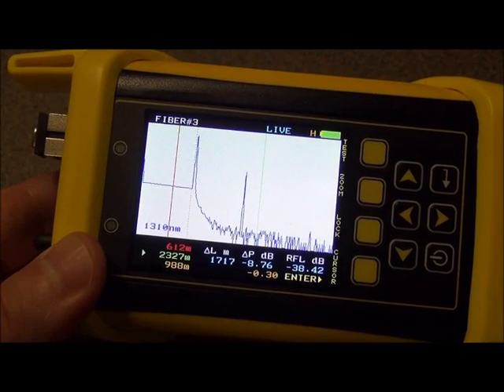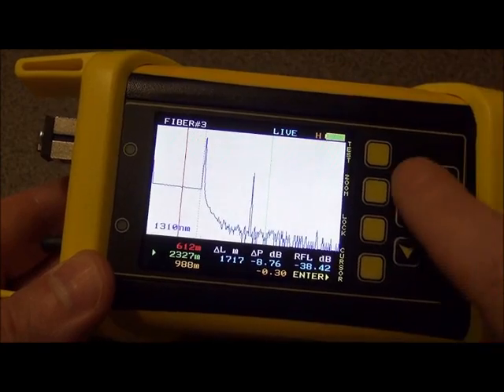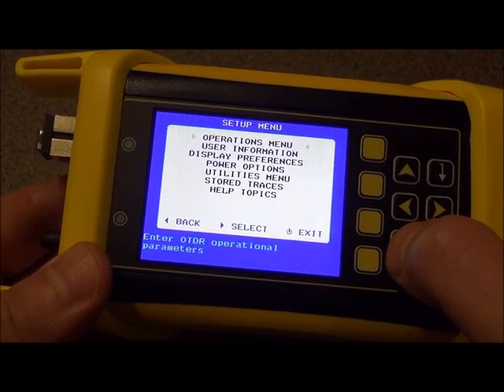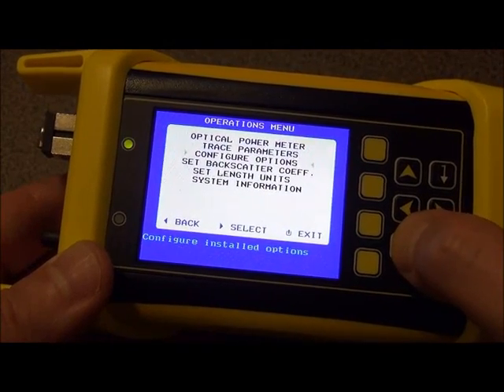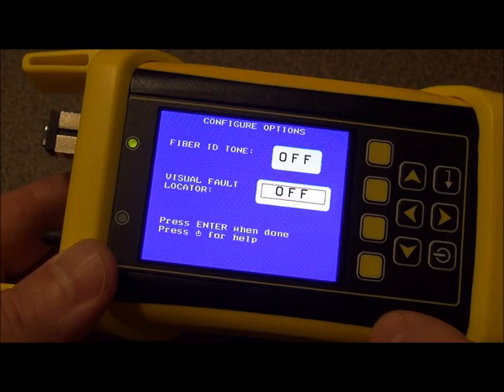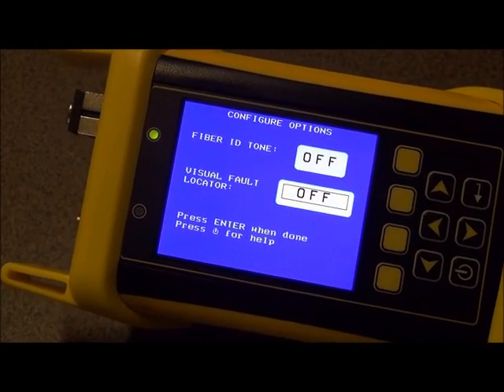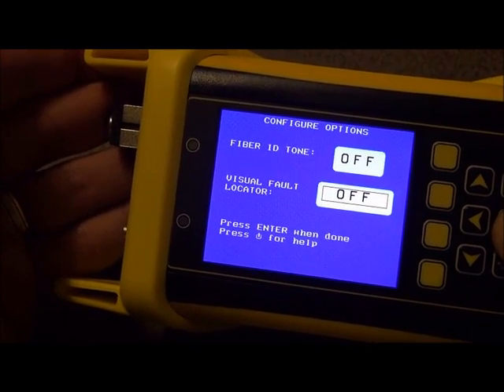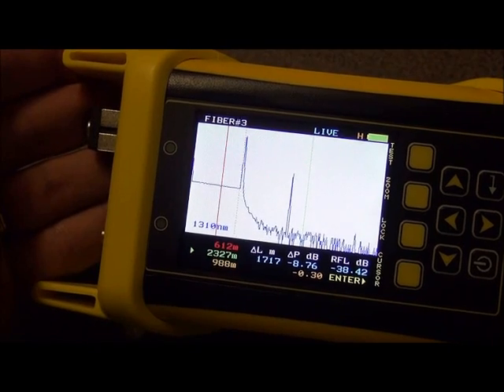OWLTrek OTDR -- VFL operation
Demonstrates how to operate the visual fault locator (VFL) port in OWLTrek series OTDRs.